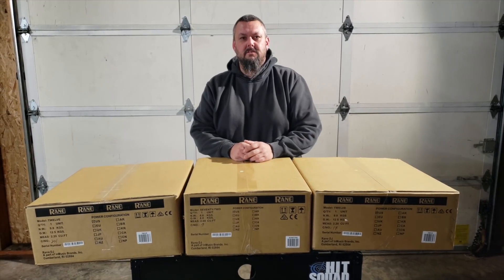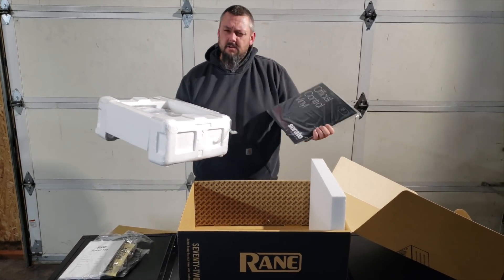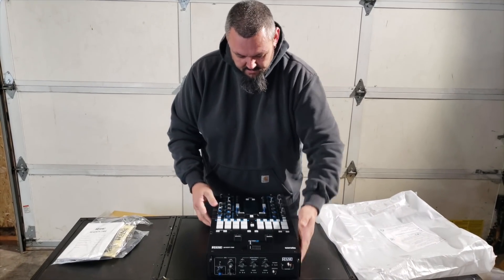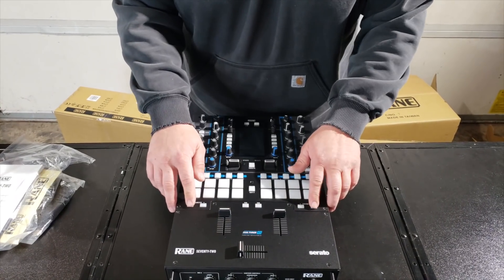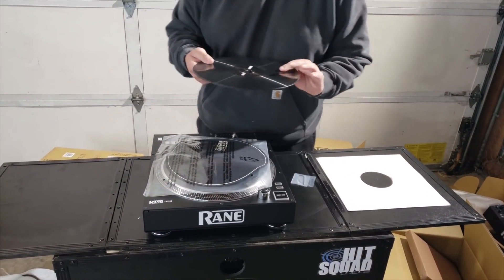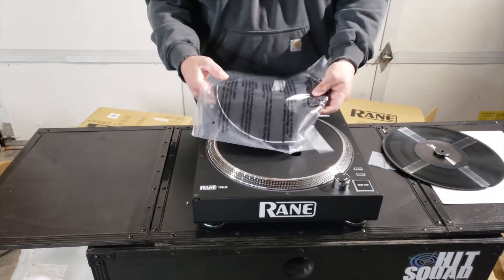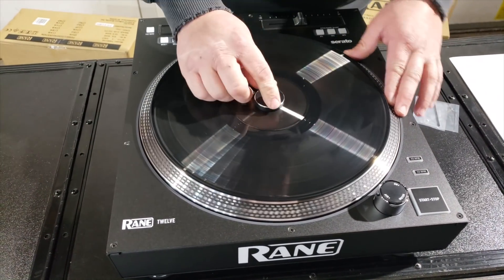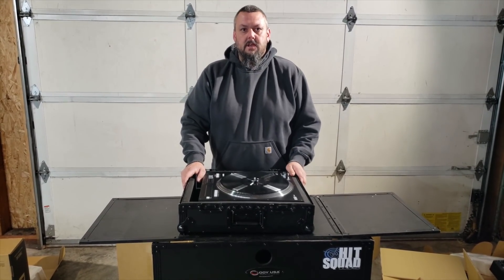Rane 72 & Twelve Unboxing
Live 1 Take Unboxing of the Rane 72 & Twelve